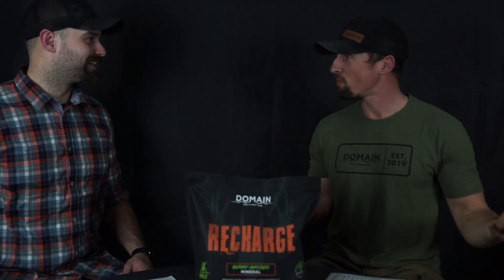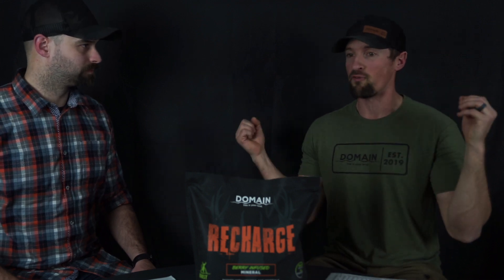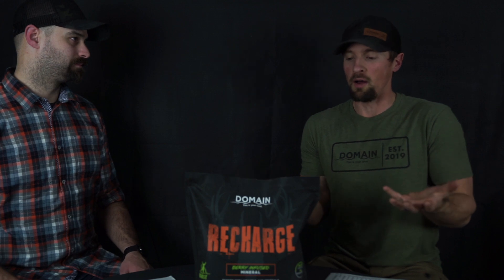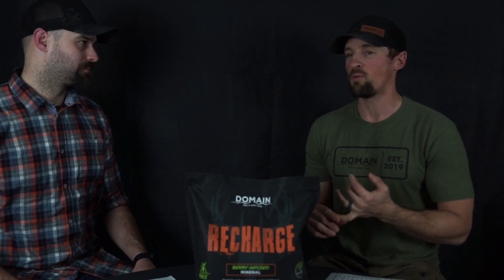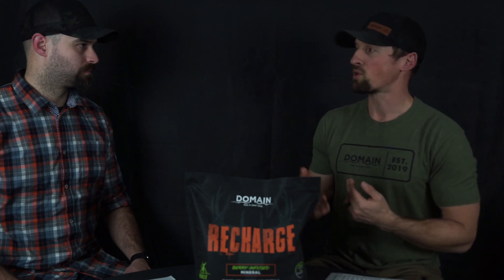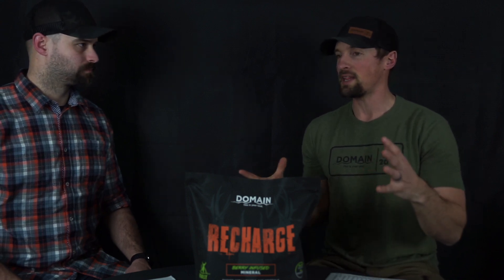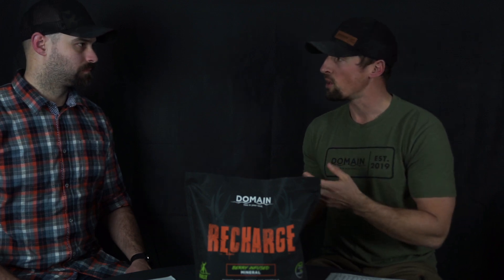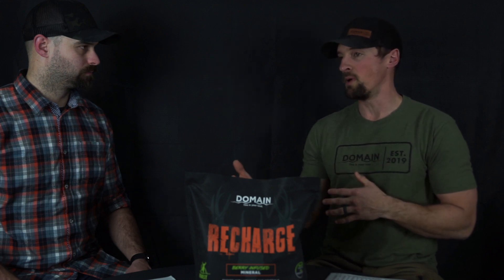Domain Outdoor - Recharge Food Plot Mineral | Blain's Farm & Fleet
Recharge by Domain Outdoor is a unique, berry-infused food plot mineral packed with vitamins and nutrients to support growth and immune system health in deer.